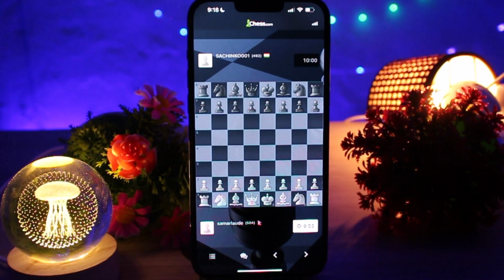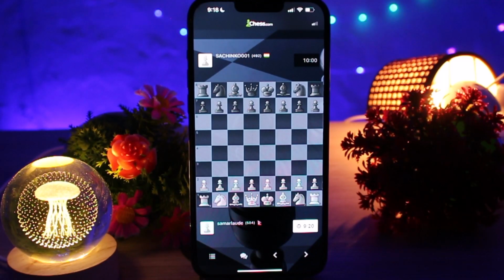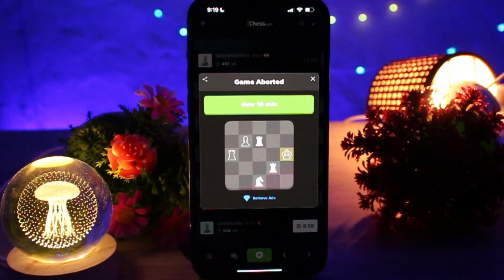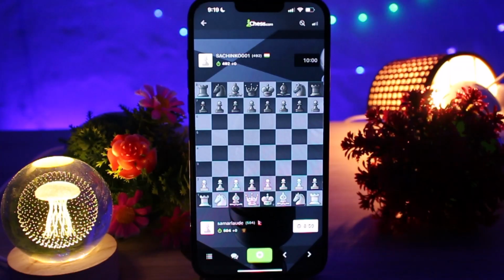Chess.com Tips: How to Castle Your King Safely - Here's How YOu Can DO It - 2025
Want to know How To Castling in Chess.com for Beginners but don't know how?
This quick video will guide you to Castling in Chess.com for Beginners

So, in this few simple steps you can successfully Castling in Chess.com for Beginners

Timestamps :
00:
00:
00:
00: